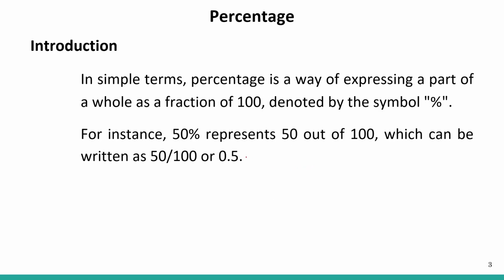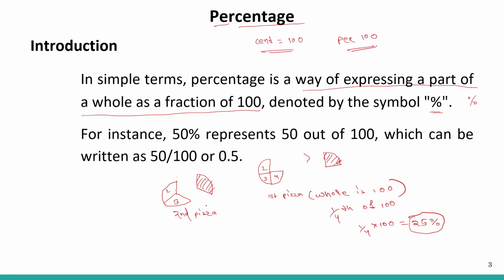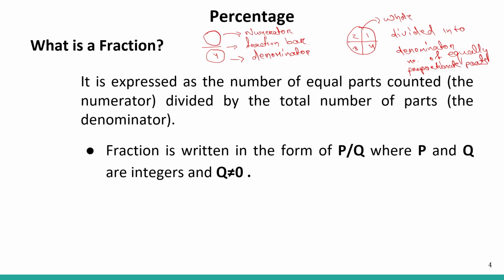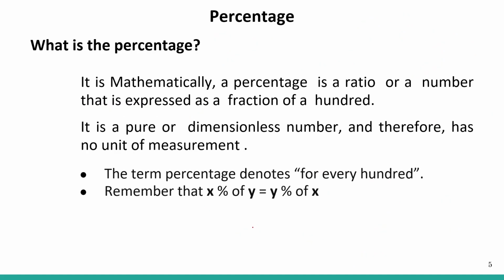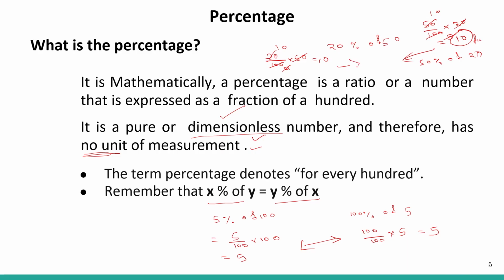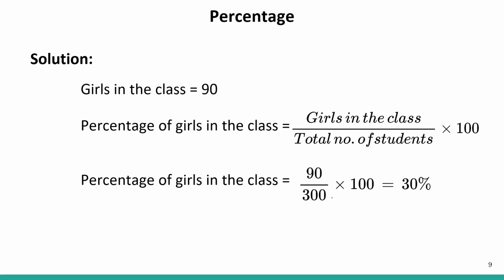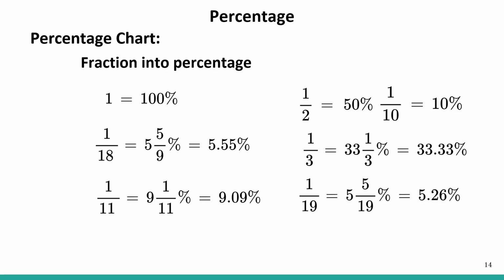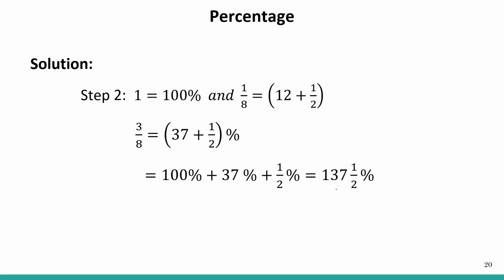Basics of Percentages and Conversion Part 1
Subject: Quantitative Techniques
Programme Name: Percentage
Course Name: CLAT

In this video we have covered Basics of Percentages, Conversion, Calculating Percentage, Percentage Increase/Decrease

📡 Key Features:
Syllabus-focused Content